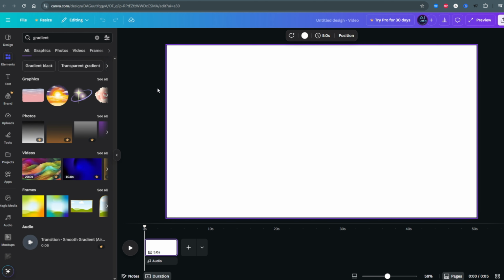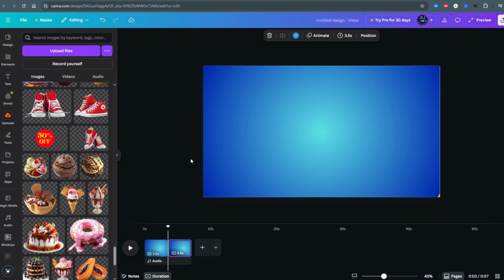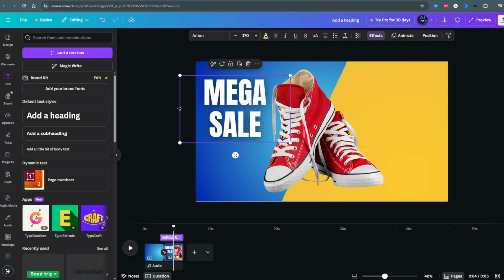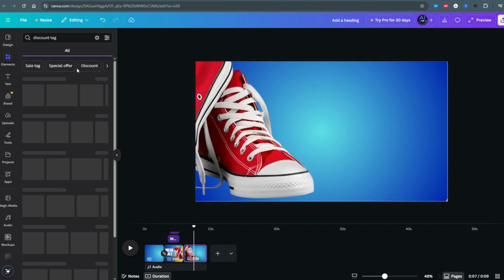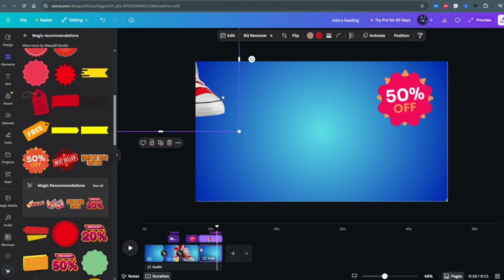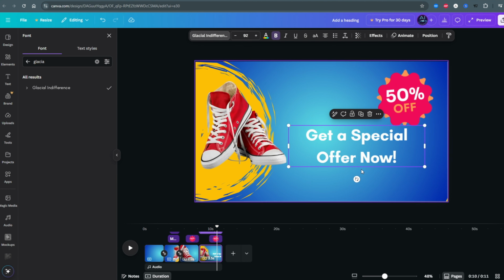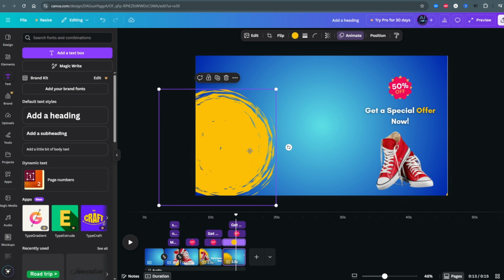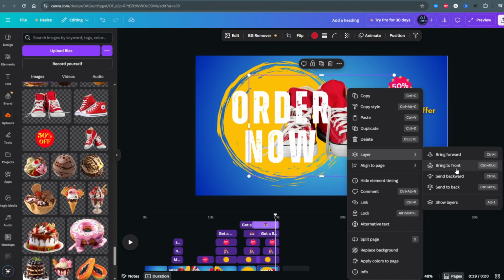How to Make Eye-Catching Product Promos in Canva (Step-by-Step Animation Tutorial)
🎨 Welcome to another Canva Hacks and Secrets tutorial by AI Academy!
In this step-by-step guide, you'll learn how to create a visually stunning product promo video in Canva, using Match & Move animations, layered transitions, and text effects.

Whether you're launching a new product, promoting an online store, or building a brand, this tutorial will help you create professional-looking motion graphics using only Canva—no extra software needed.

👇 In This Tutorial, You'll Learn How To:

✅ Use gradient backgrounds for visual impact
✅ Animate product images with smooth transitions
✅ Apply the Match & Move tool to create motion
✅ Layer text effects using shadow, outline, and holo
✅ Use Canva’s Baseline animation and timing tools
✅ Build slide-by-slide animated product ads
✅ Preview and polish your promo like a pro

🎁 Perfect for:
E-commerce sellers, digital marketers, content creators, and Canva enthusiasts who want to stand out with scroll-stopping videos.

🚀 Turn Simple Product Photos into Scroll-Stopping Video Ads — with Canva!
In this step-by-step tutorial, you’ll learn how to transform basic product images into animated, high-impact promotional videos using Canva’s powerful Match & Move tool and dynamic design features.

🎯 Whether you're a business owner, digital marketer, or content creator, this guide is packed with easy techniques to level up your product promos — no design experience needed.
Discover how to:

👉 Animate with Match & Move
👉 Layer shapes, images, and text like a pro
👉 Create branded motion graphics that grab attention

🎨 Canva makes it simple — and we’ll show you exactly how to do it, one click at a time.

👉 Jump into the tutorial now and start building product videos that stand out, sell more, and leave a lasting impression.

🔗 Resources Mentioned:

👉 Fonts used: Anton, Glacial Indifference, Zuume Rough Bold

📌 PINNED COMMENT:
🔥 Want a copy of this Canva template?

"Which product are YOU promoting next? Drop your niche in the comments and we’ll tailor the next Canva tutorial to you!"
Done By AI Academy